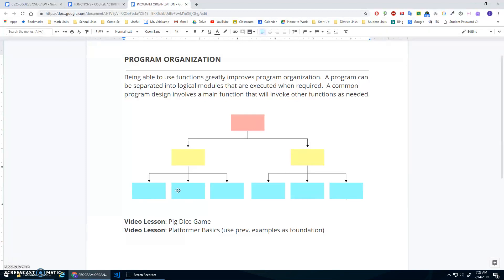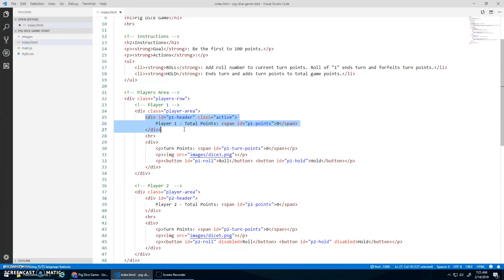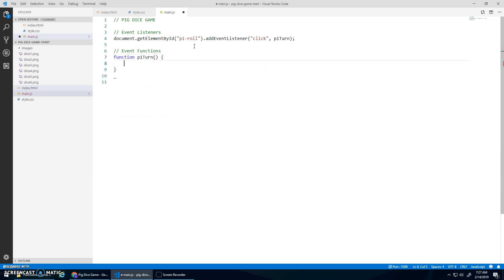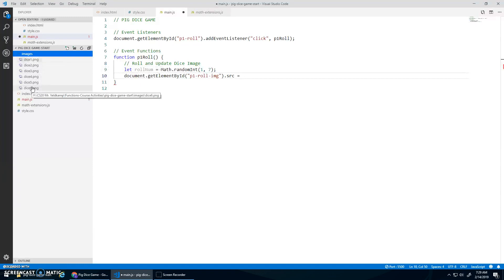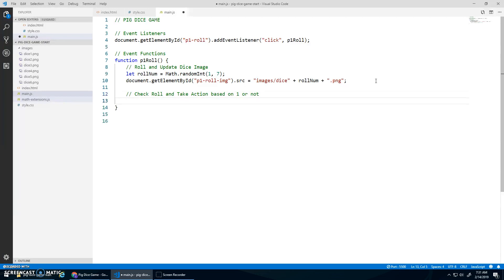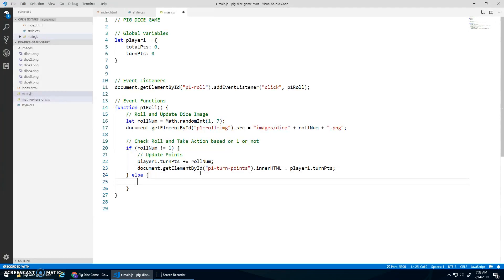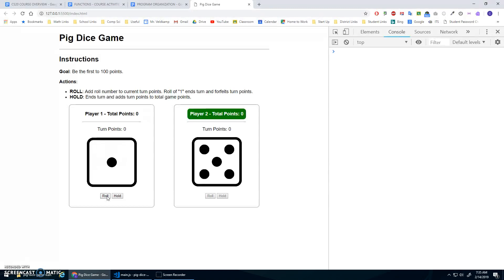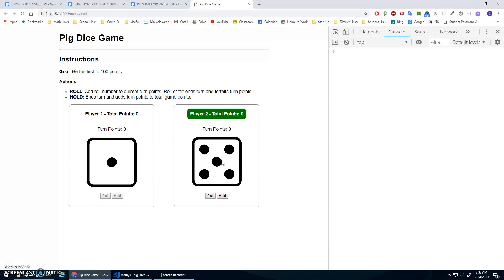pig dice game 1